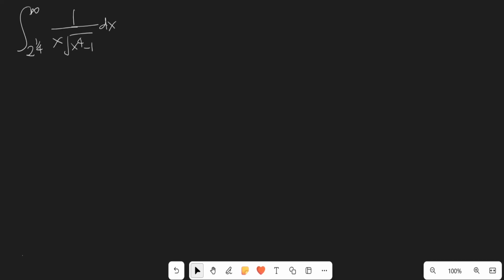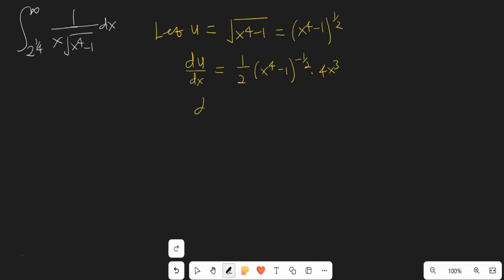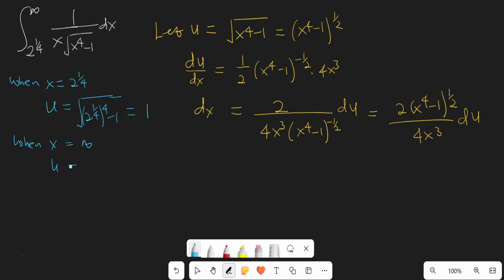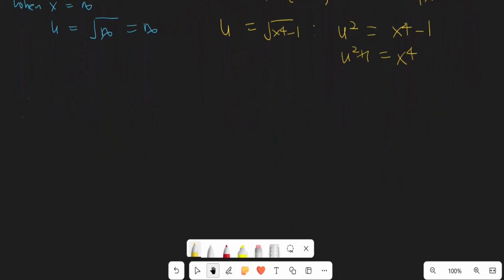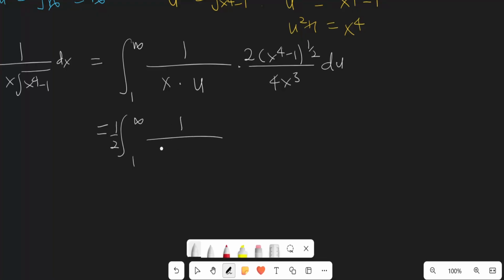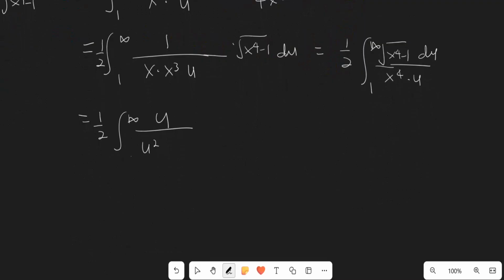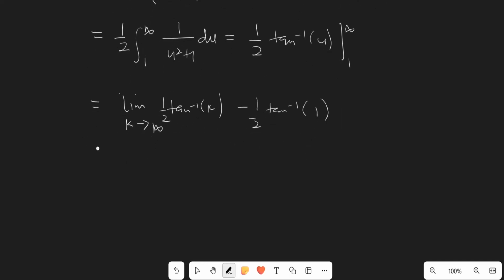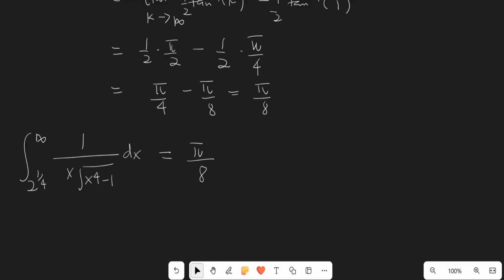This Integral Screams Trig Sub, But Watch What Happens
In this tutorial, we tackle the challenging integral:

Integral from 2^(1/4) to infinity of 1/(x*sqrt(x^4-1)) dx

Using a clever substitution method. This integral appears intimidating at first, but with the right technique, such as setting u = sqrt(x^4-1), we break this integral down into a simple form that is trivial to integrate.

This video is perfect for students exploring advanced u-substitution and trigonometric inverse integrals.